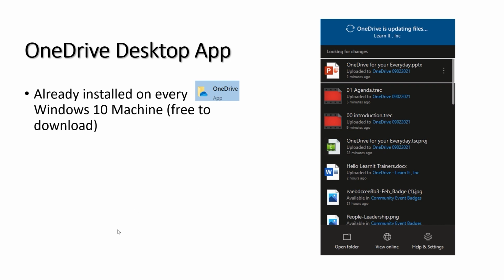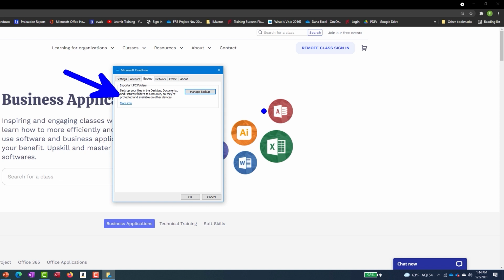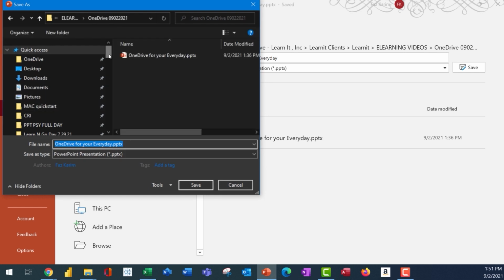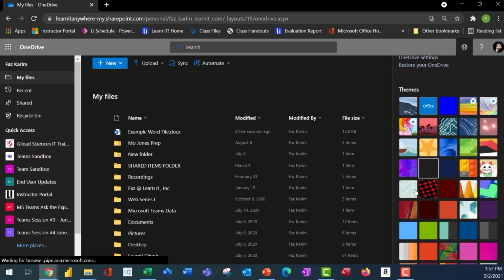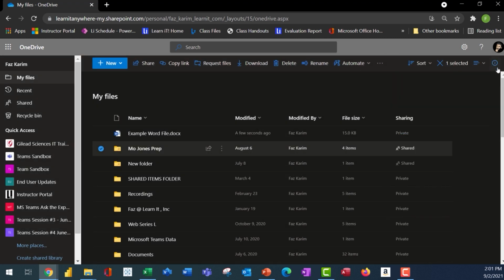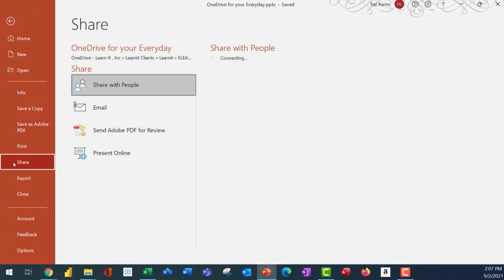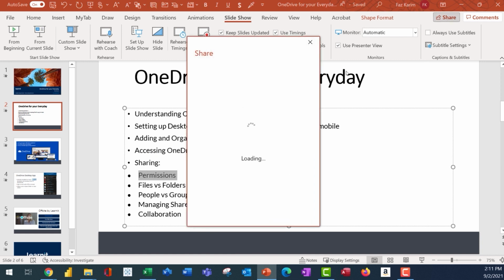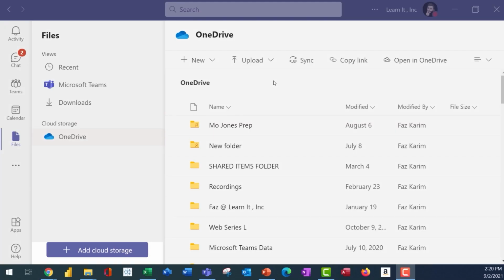OneDrive Tutorial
Who it's for: This video series is for anyone that is currently using or planning on using Microsoft's cloud storage solution for saving files and collaborating with others.

What it is:
OneDrive is a key part of Microsoft's ecosystem that gives users the convenience of accessing their files from anywhere, on any device.

What you'll learn:
In this series of short videos, you'll learn all of the features of OneDrive, including simultaneous collaboration on documents, syncing your library to your computer, and accessing files shared with you by others.

Start 0:00
Introduction 0:03
Agenda 2:17
Understanding OneDrive 4:04
Setting Up OneDrive Desktop App 5:36
Setting Up Automatic Backup 7:25
Adding and Organizing Files 11:11
Accessing OneDrive in a Browser 17:28
Sharing - Setting Permissions 25:24
Sharing - Files vs Folders and People vs Groups 31:12
Sharing - Managing Permissions 32:28
Collaboration 34:17
Conclusion 34:54